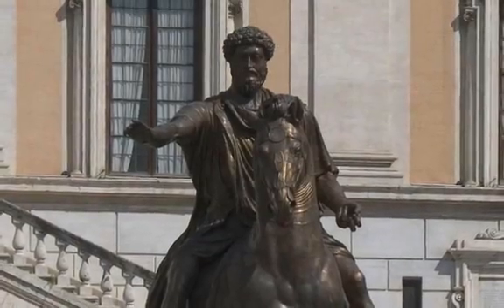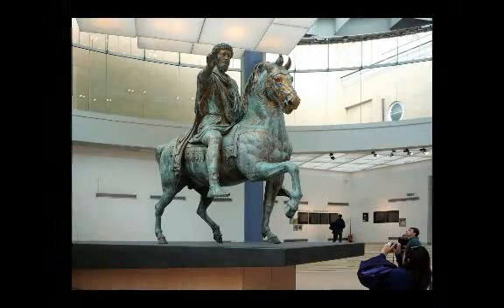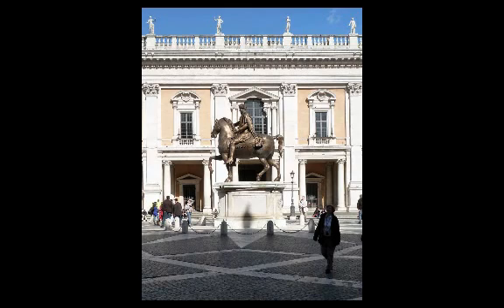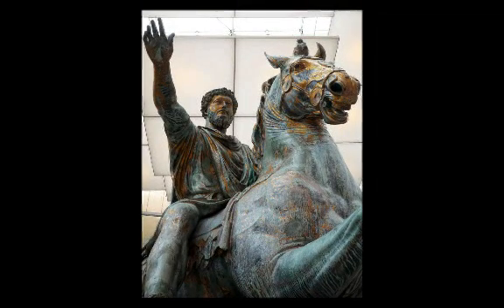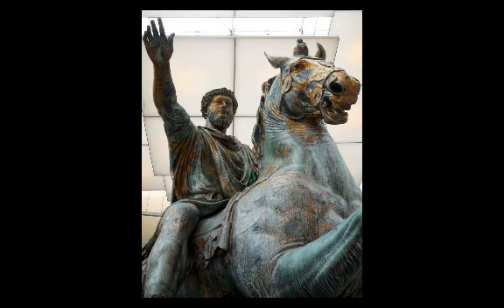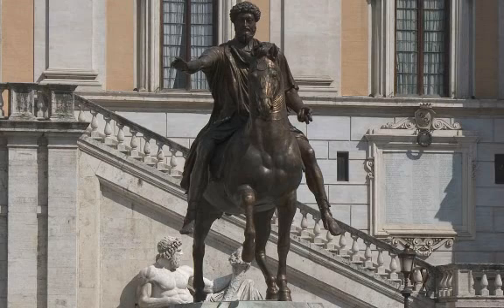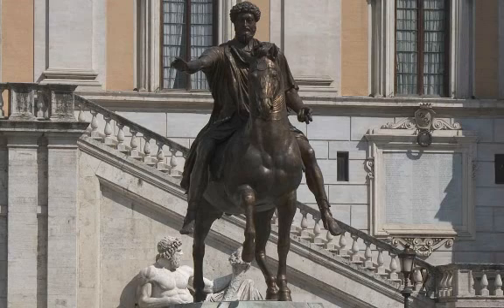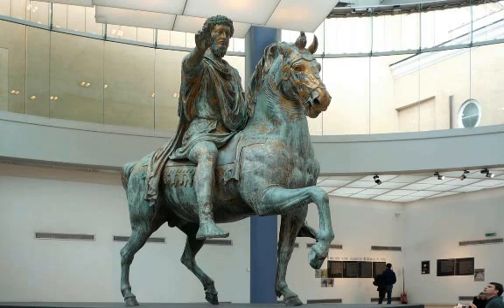Equestrian Sculpture of Marcus Aurelius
Empire: Equestrian Sculpture of Marcus Aurelius, bronze, c. 173-76 C.E., (Capitoline Museums, Rome). The original location of the sculpture is unknown though it had been housed in the Lateran Palace since the 8th century until it was placed in the center of the Piazza del Campidoglio by Michelangelo in 1538. The original is now indoors for purposes of conservation. Marcus Aurelius ruled 161-180 C.E. Created by Beth Harris and Steven Zucker.